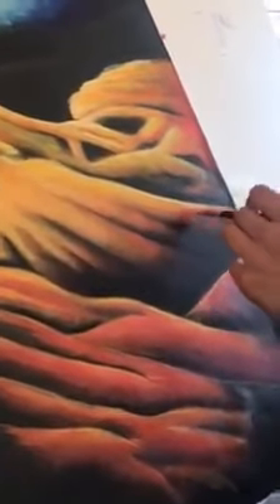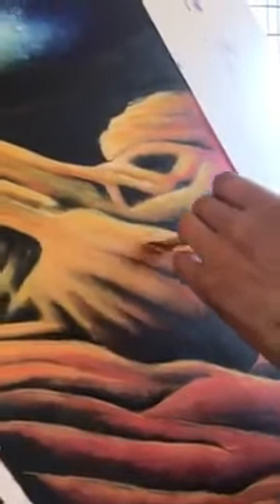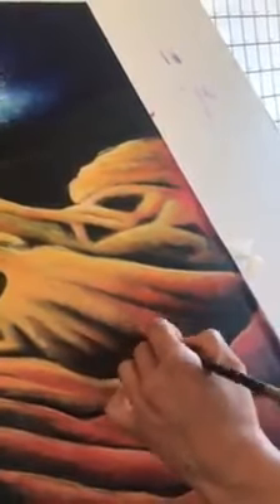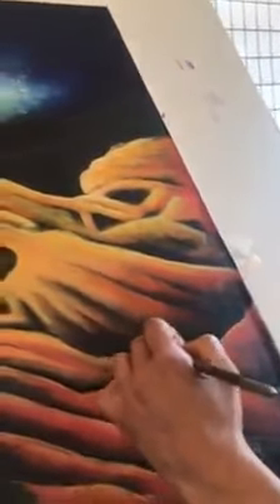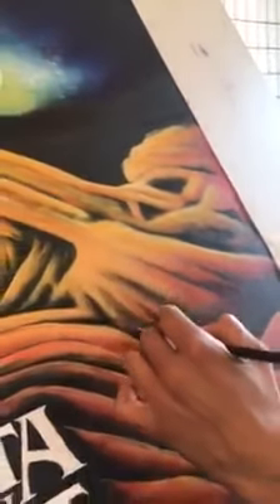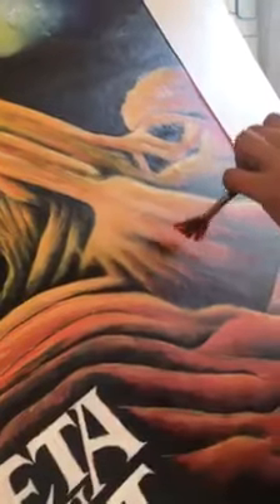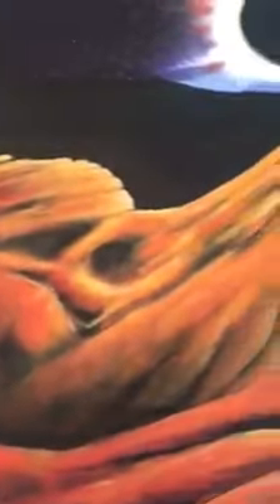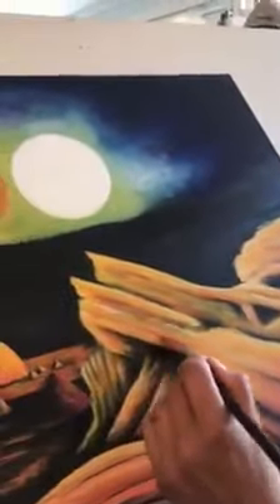GRETA VAN FLEET FAN ART 88-RAINBOWS.COM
Greta Van Fleet Fan Art Painting
A stylised interpretation of the famous Greta Van Fleet album cover - Anthem of the Peaceful Army.   Painted during the Covid Epidemic - April 2020 by Ammi Dhaliwal.